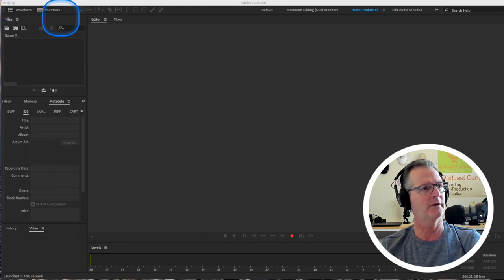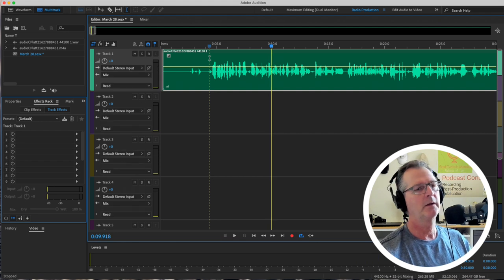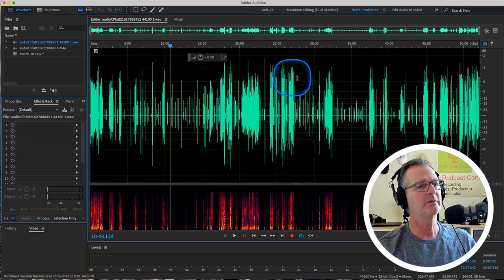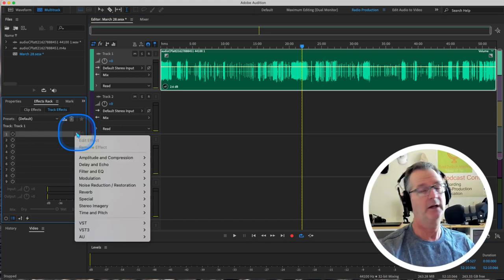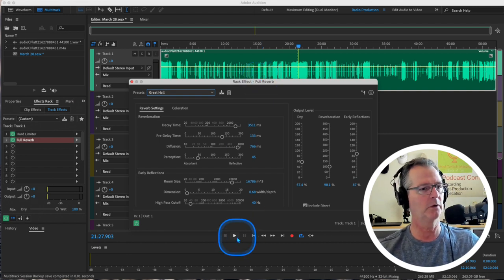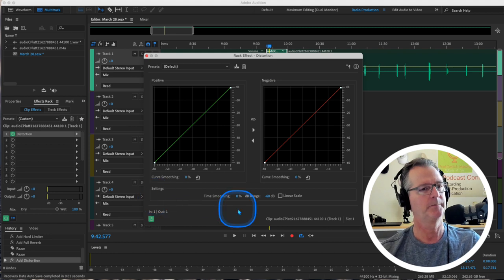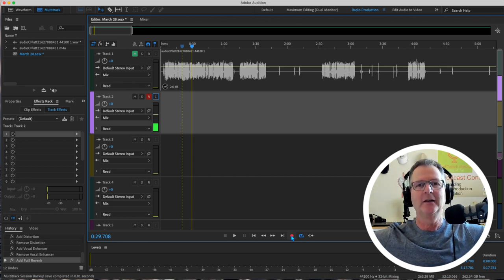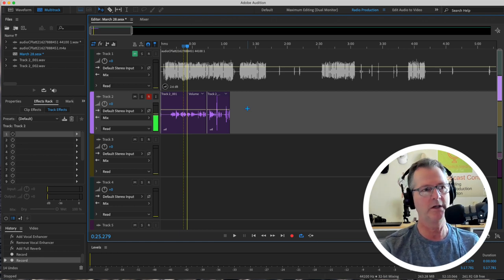March 28th Audition Tutorial